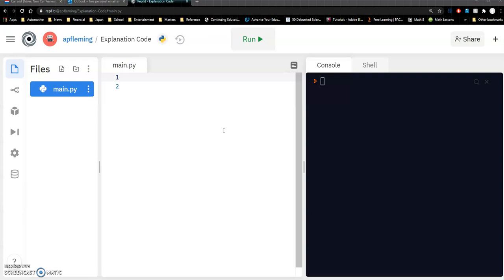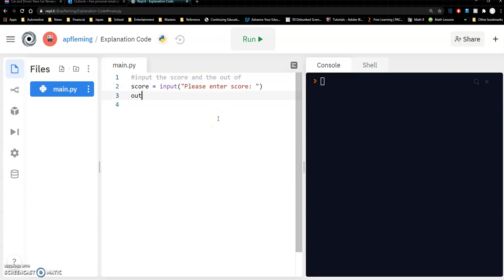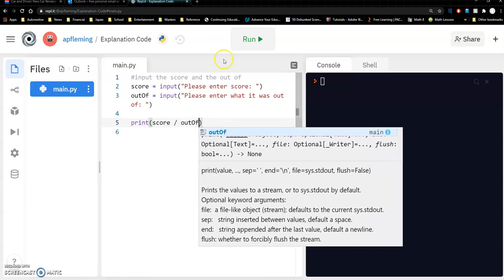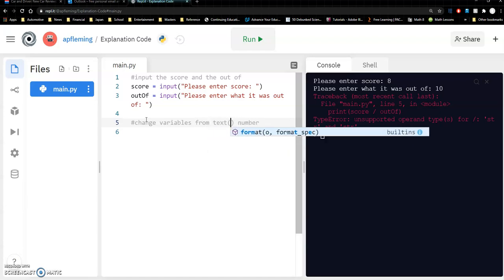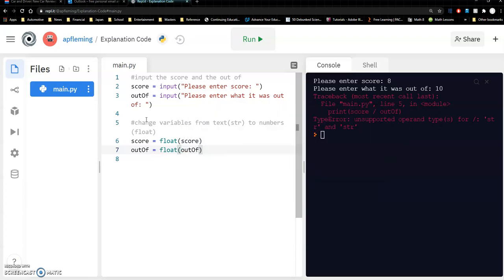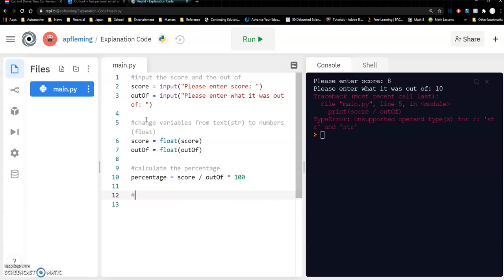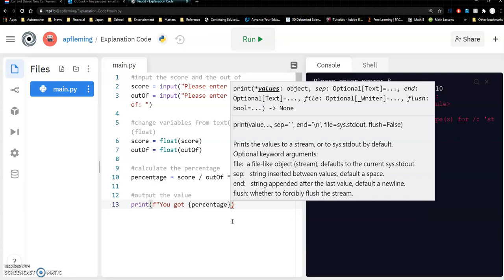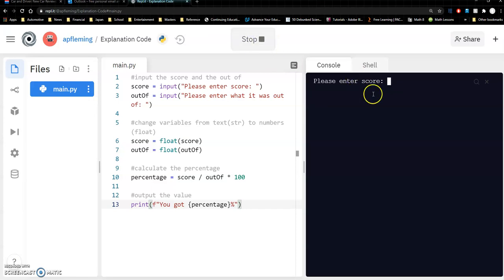Assignment02Python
Quick explanation on how to create a calculator